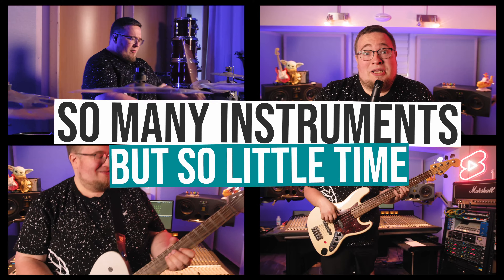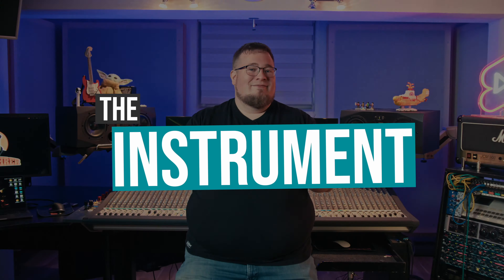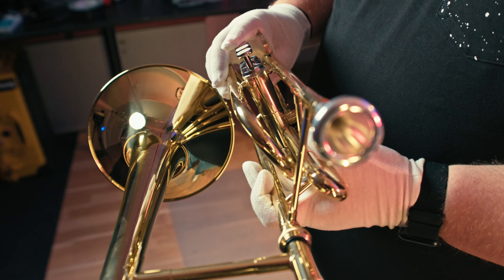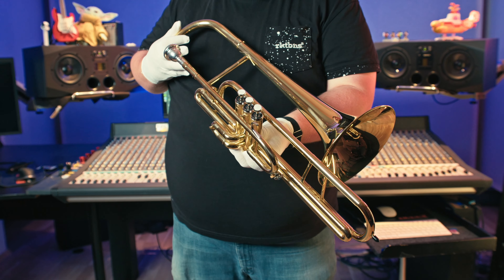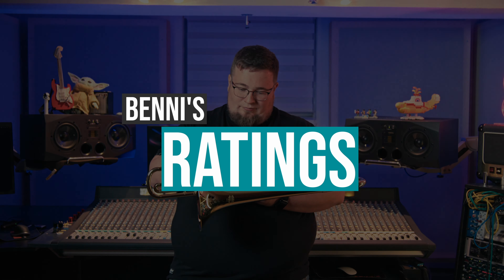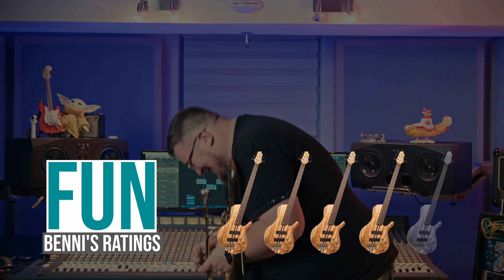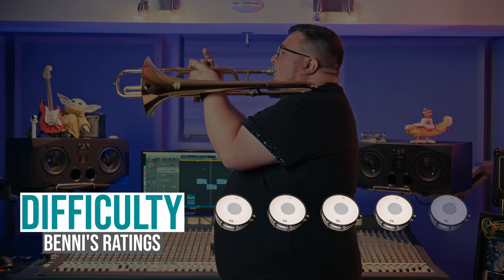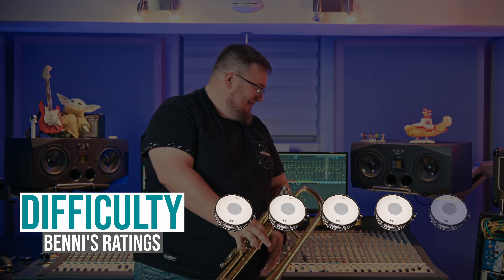Playing the Trombone | feat. Bassfahrer | Thomann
This might have been the ultimate challenge - or not?!